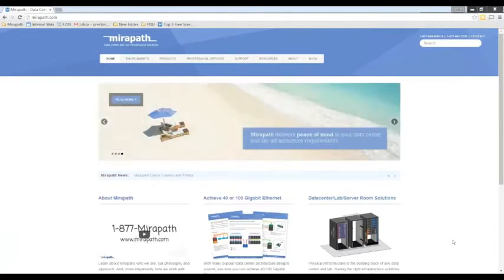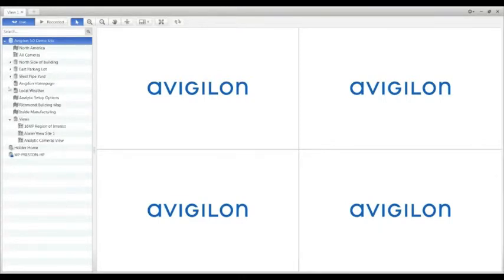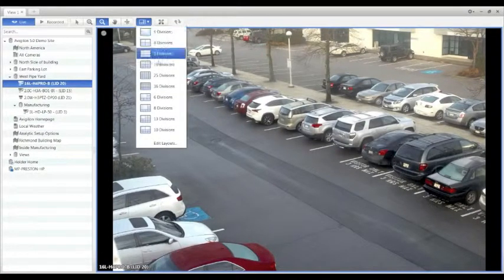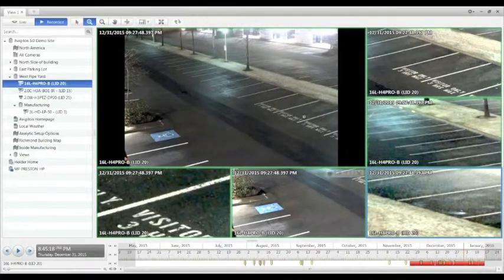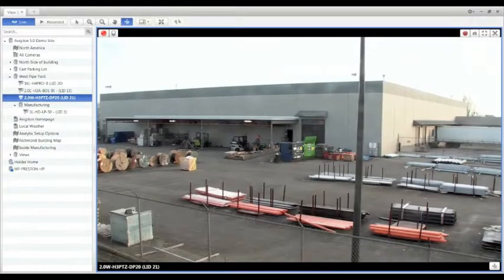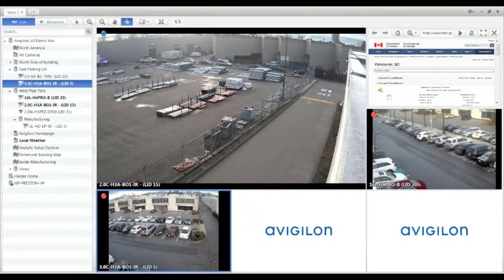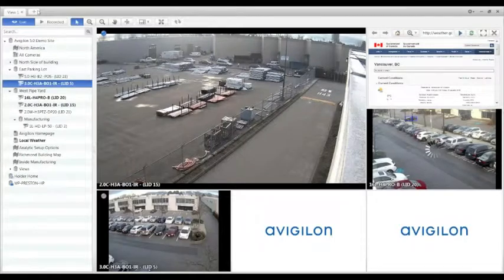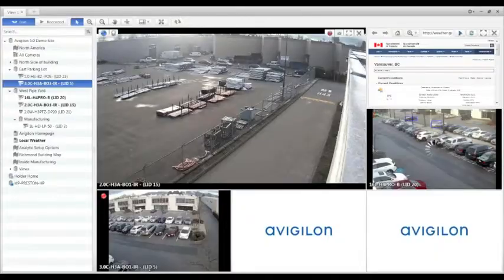Mirapath - Avigilon Surveillance Solution Overview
Mirapath Sales Engineer Preston Holder demonstrates the Avigilon surveillance solution.

Benefits
- Faster video searches - Sift through footage in a matter of seconds, not hours
- Higher resolution cameras - Greater detail for faces, equipment and even license plates
- Be visually connected to your location 24/7 no matter where you are in the world
- Unlimited cameras and storage means the system can grow with you as your requirements change

Features
- Expandable beyond 8 channels (future proof)
- WAN capable
- 3rd party integration / camera capable
- 24/7 tech support - free
- No reocurring fees, no SSA's of any kind

Interested in Surveillance for your Data Center or Lab? Schedule a demonstration with Mirapath.